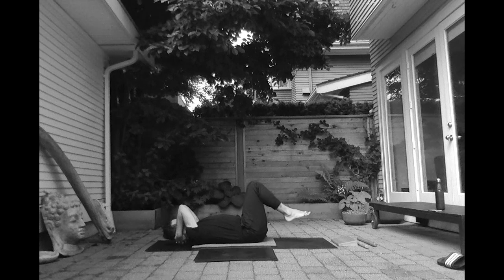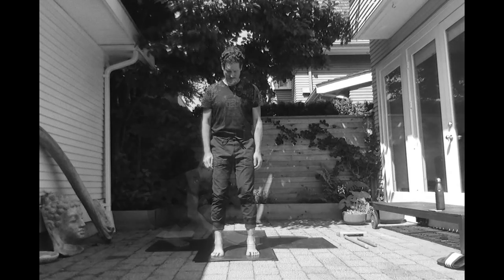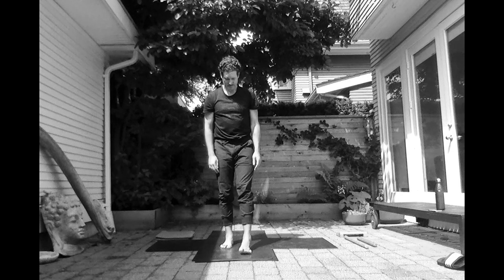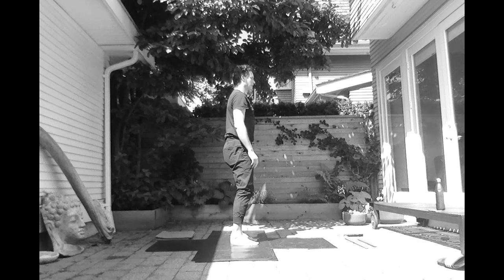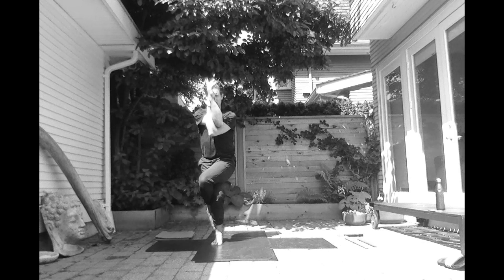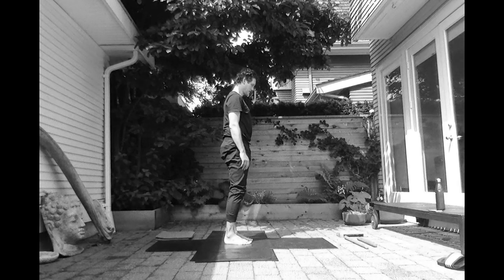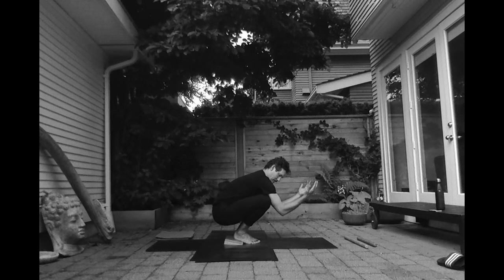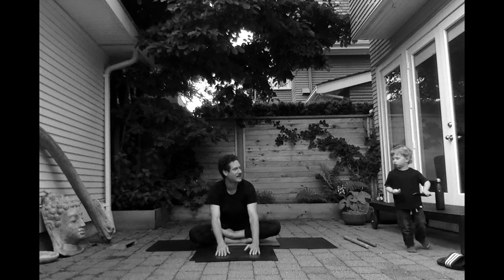30 min FORM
Hatha yoga based flexibility and mindfulness practice.